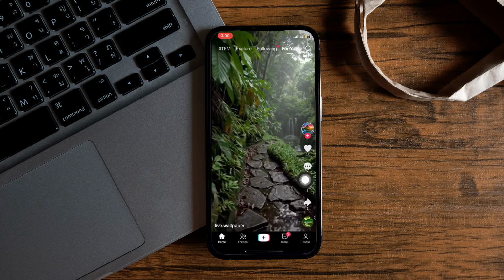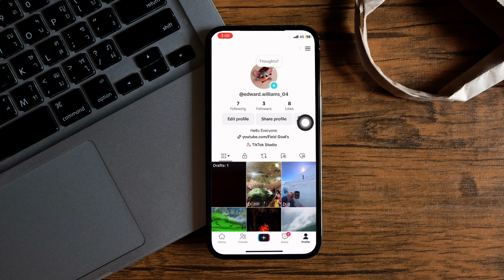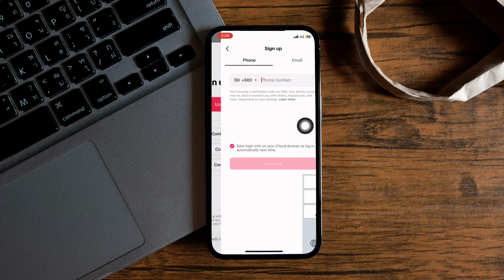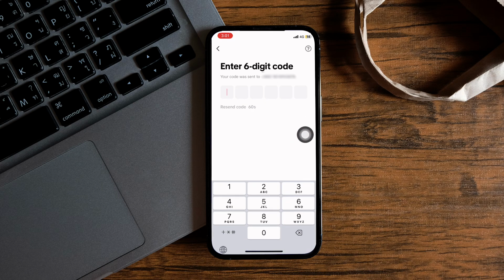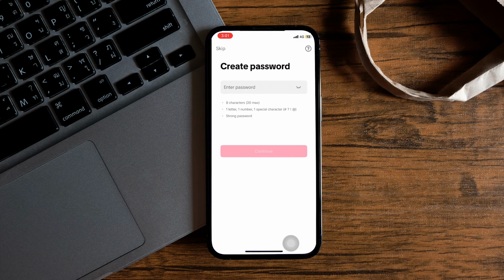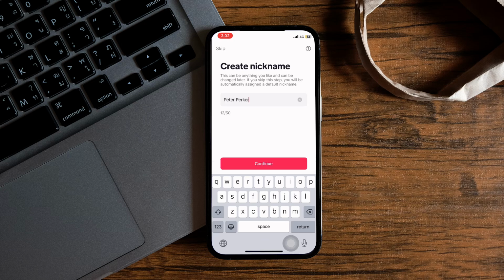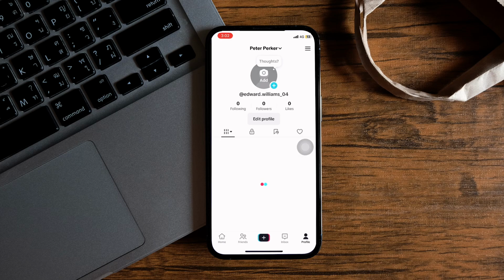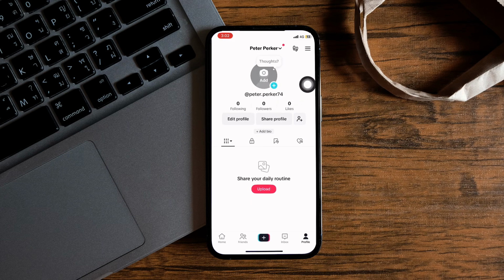How To Set Up A Tiktok Account 2025 (iPhone & Android)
Setting up a TikTok account has never been easier! Join me as I walk you through the step-by-step process of creating your very own TikTok profile. Whether you're new to the app or just need a refresher, I've got you covered. From downloading the TikTok app to choosing the perfect username, I'll share tips and tricks to get you started on your TikTok journey. Discover how to customize your profile, explore trending sounds, and connect with a vibrant community. Whether you're aiming to go viral or just want to have fun, this guide will help you set up a TikTok account effortlessly. Don't miss out on the latest TikTok trends and challenges—get started today!